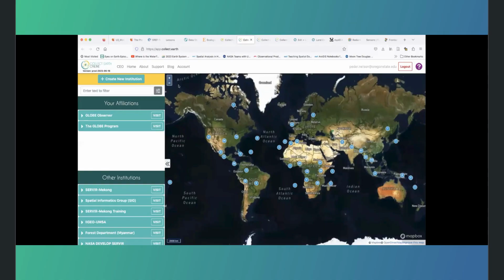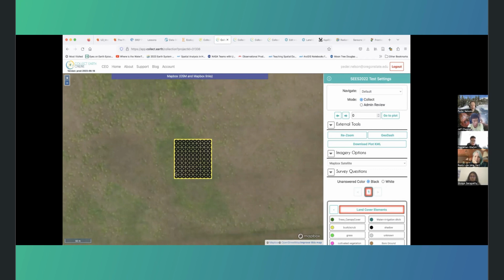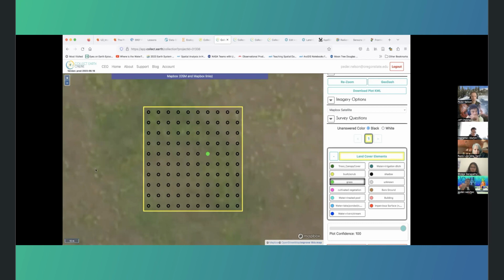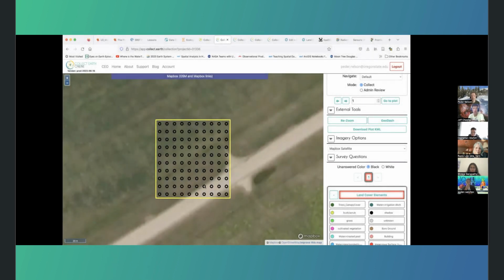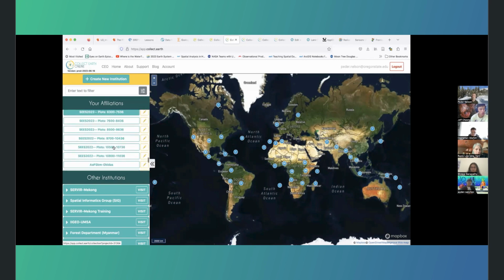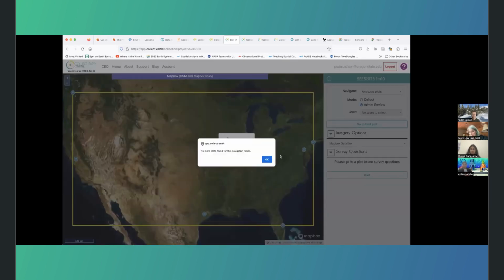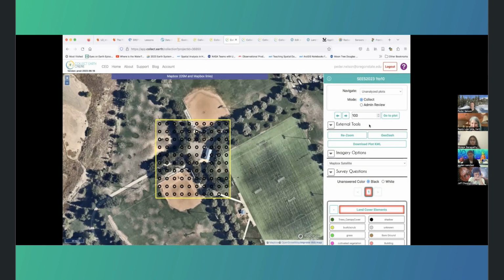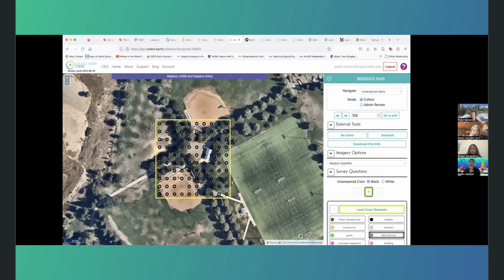July 5 part 3 w/Peder Nelson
Peder goes through classification with Collect Earth Online (CEO).